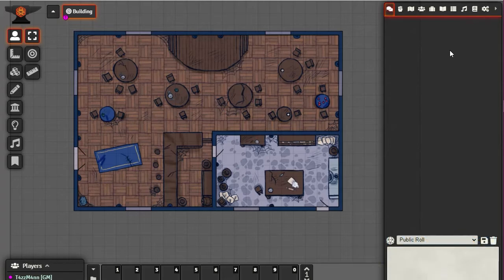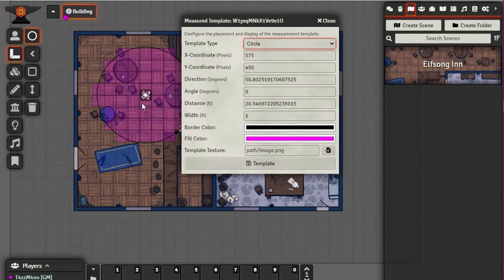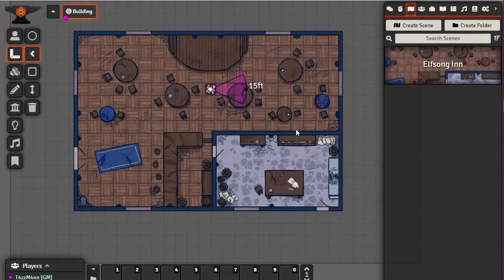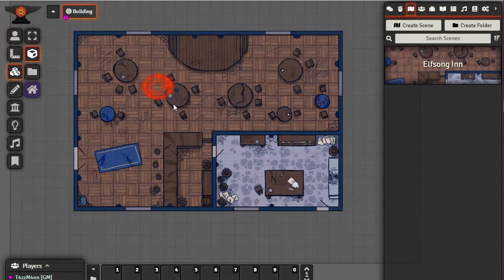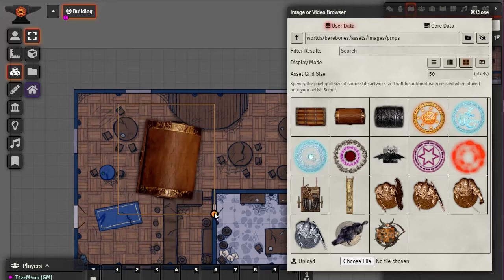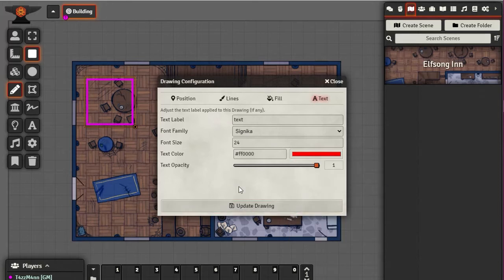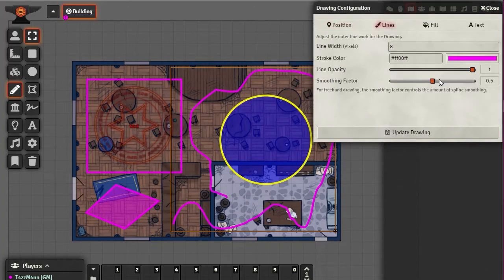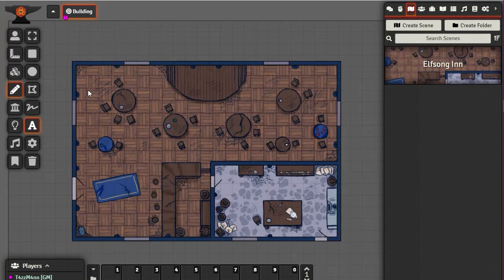(GM) Foundry VTT V0.8.X From the Ground Up E05 - Advanced Scene Options